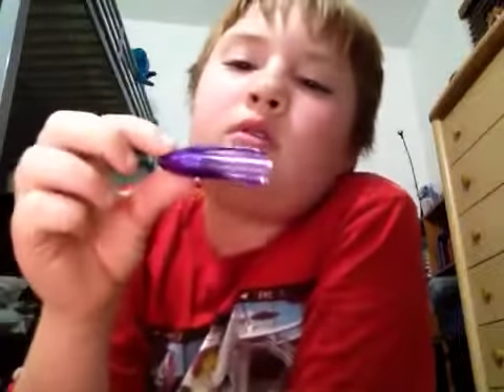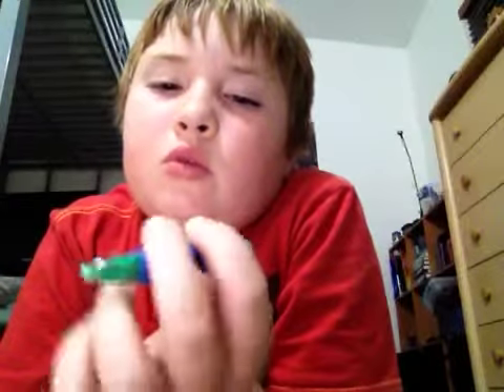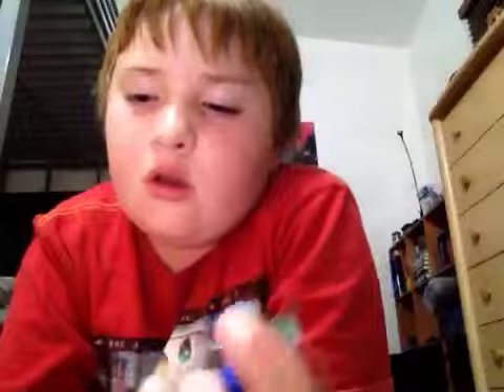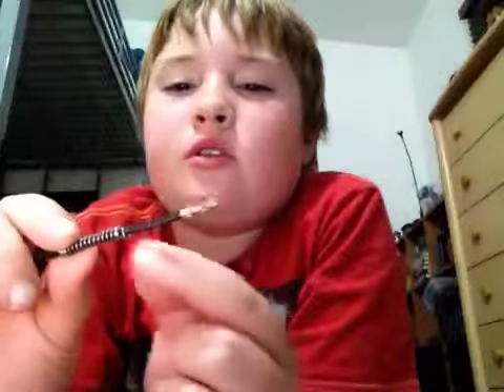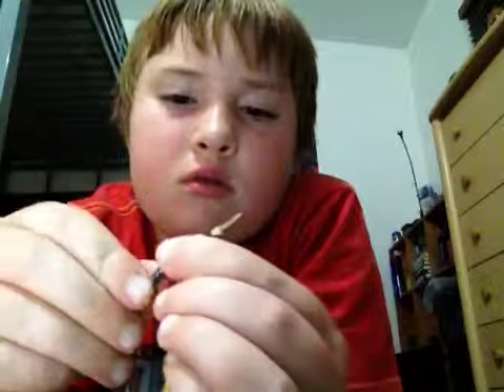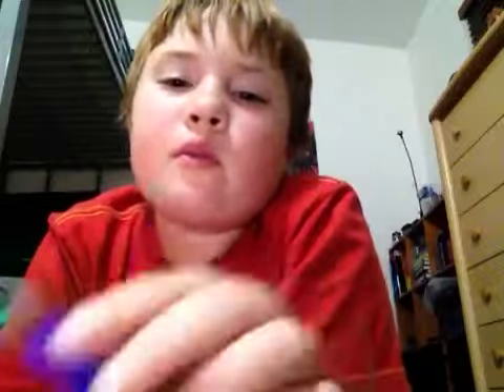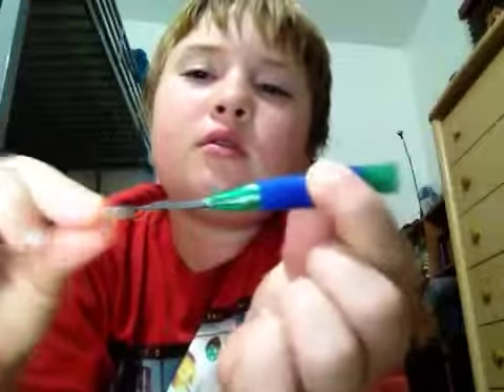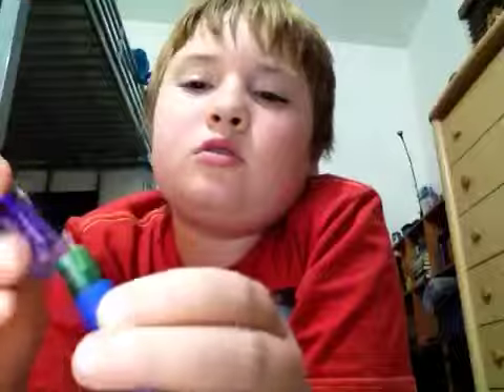Pen gun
A easy pen gun